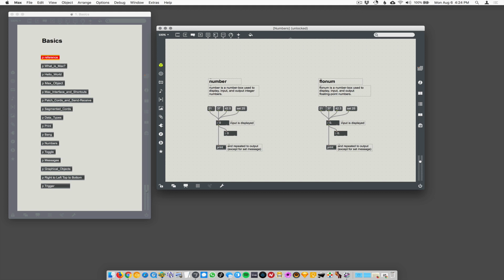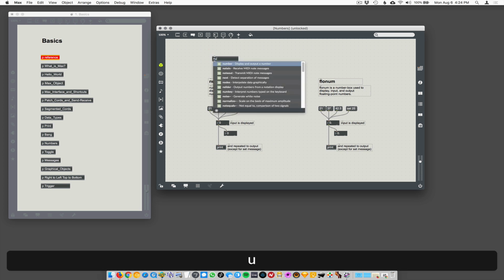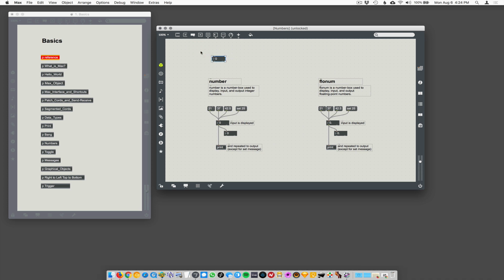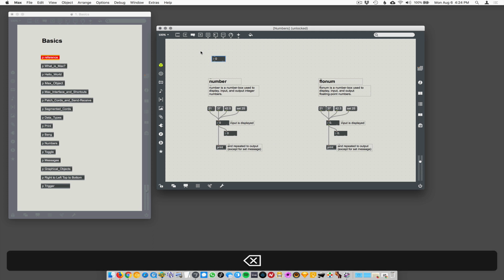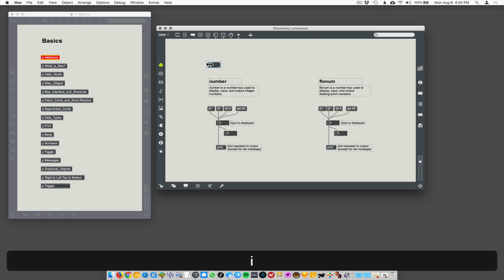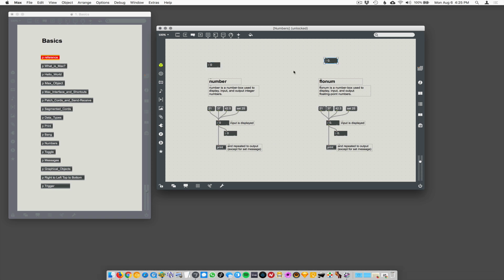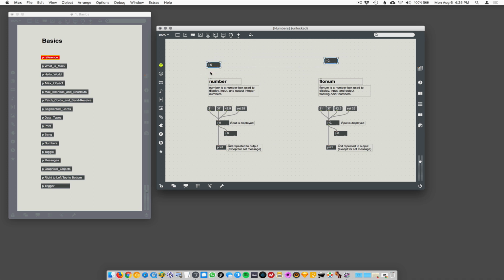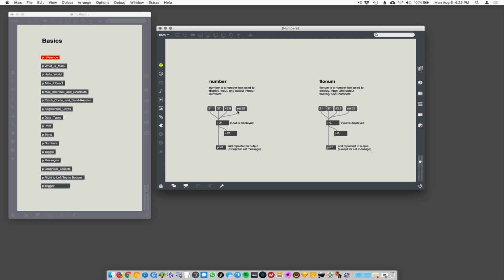Max/MSP - numbers (Flonum/Float & Integer/Int)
Two types of numbers are ints and floats. Basically this means whole numbers and numbers with decimal points. Sometimes you’ll accidentally use the wrong type and wonder why things don’t work.

This tutorial demonstrates the differences between the two different Max/MSP number objects, flonum/float and integer/int.